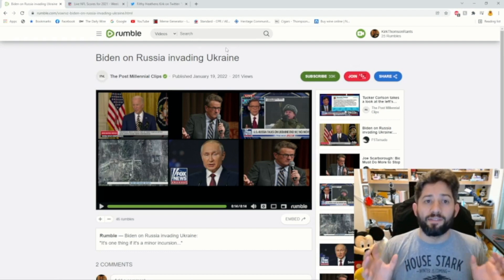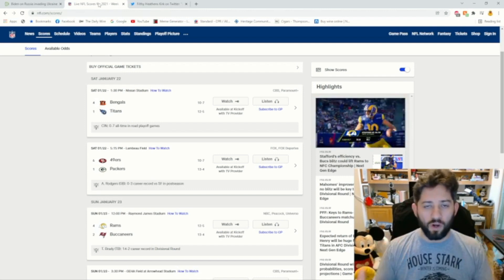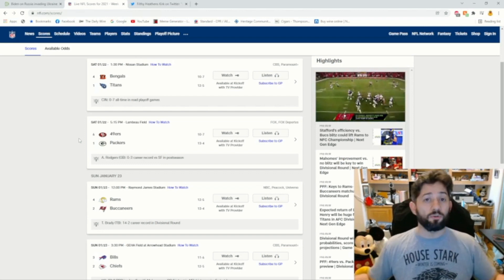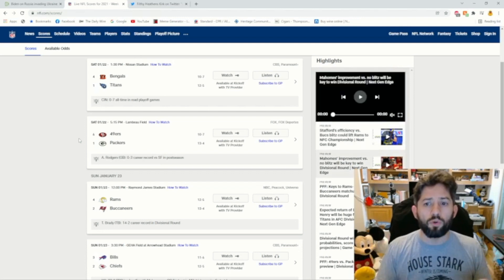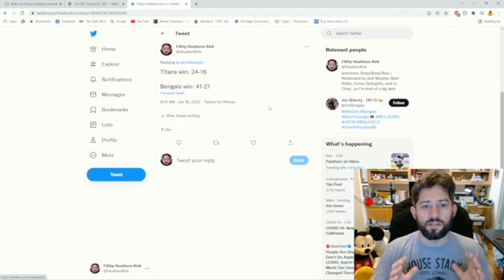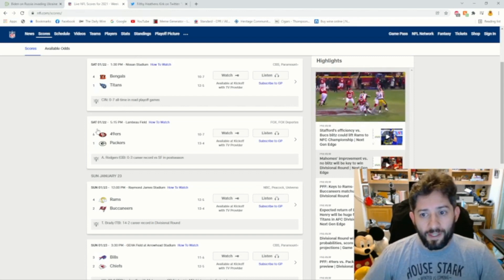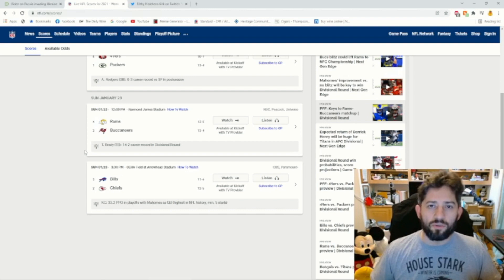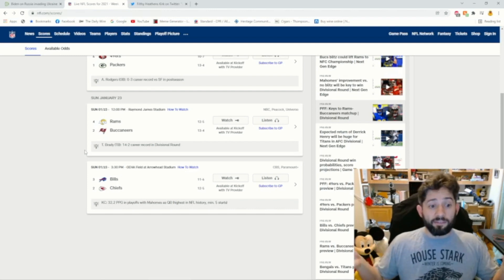WhoDey | NFL Divisional Round Playoff Predictions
Kirk gives his predictions on the NFL Divisional Round playoffs.